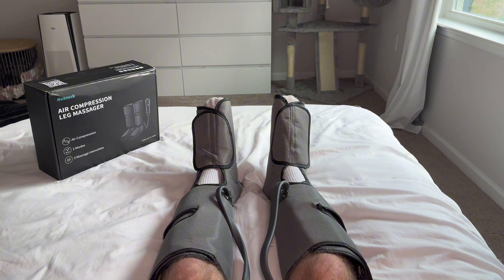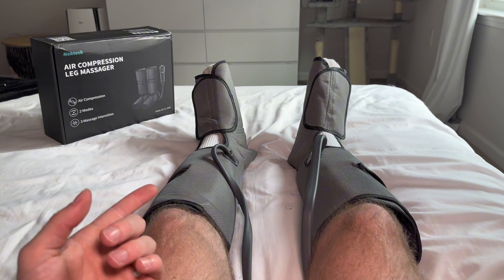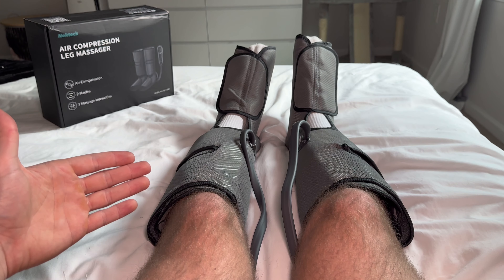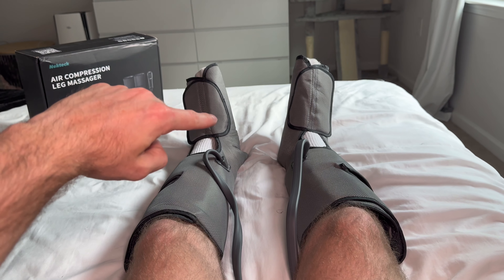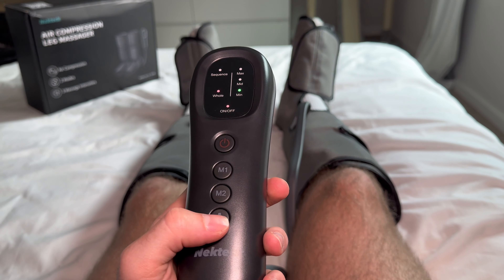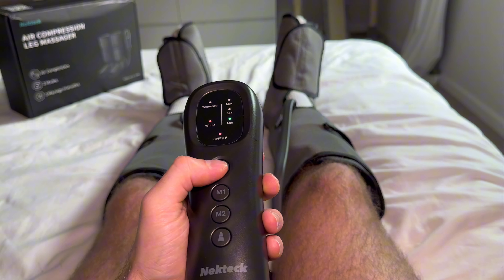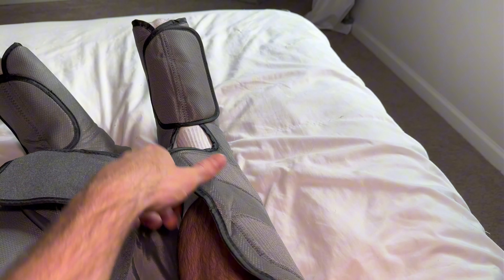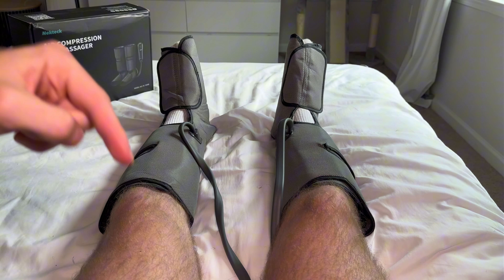Nekteck Leg Massager with Air Compression - Full Review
This is my favorite way to recover after a long day of work. Your legs will be thanking you! Today we're reviewing the Nekteck Leg Massager with Air Compression.